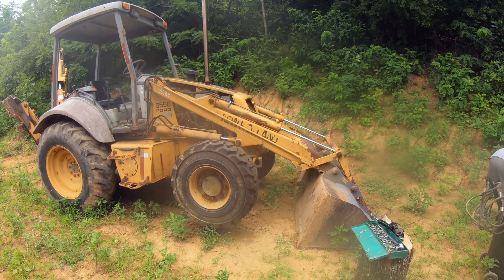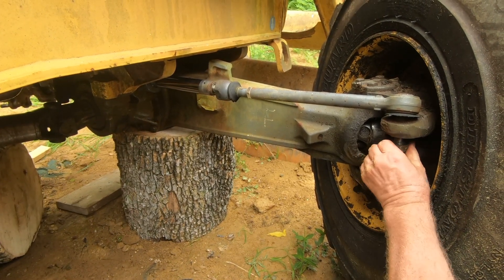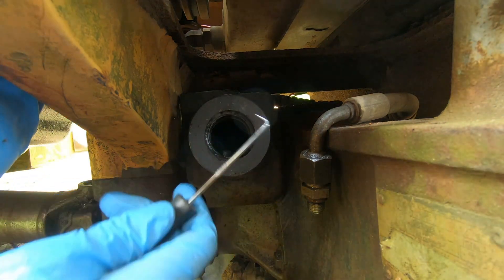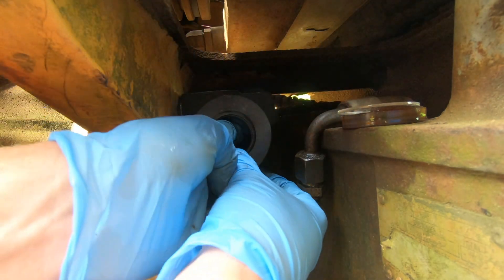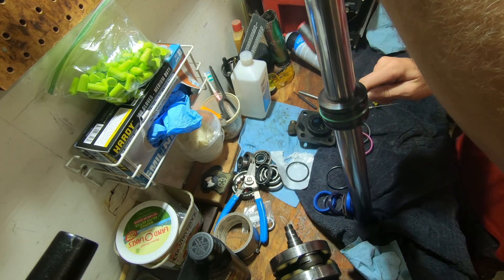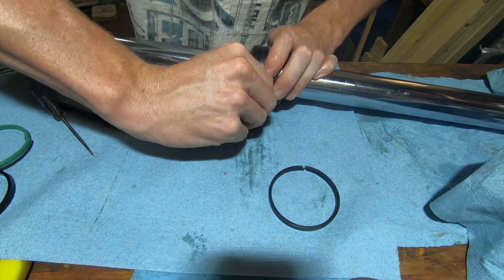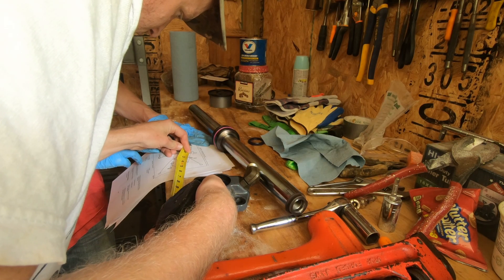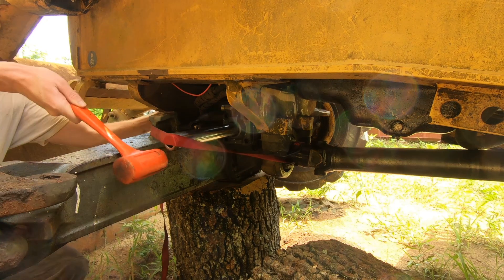How To Rebuild Backhoe Hydraulic Steering Cylinder - Ford New Holland 555E - 4WD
Backhoe is a 1998 Ford / New Holland 555E.

We saw a puddle under the machine and it ended up being the steering cylinder. It's not too bad of a rebuild but it is a double action cylinder which is different then a standard cylinder.

Edited by: Dylan

Timecodes
0:00 - Intro
0:26 - Locating the cylinder
0:42 - Cylinder removal procedure from repair manual
0:48 - Loosen cap bolts
0:57 - Remove left wheel
1:03 - Unseat cylinder cap
1:11 - Break ball joints free
1:32 - Remove tie rods
2:42 - Remove ball joint
2:50 - Remove hydraulic hoses
3:25 - Remove oil
3:39 - Remove cylinder
4:07 - Closeup of old seal
4:18 - Remove old seals
5:16 - Install new seals
7:50 - Remove cylinder seals
8:33 - Install new cylinder seals
8:33 - Install new cylinder seals
10:18 - Seal kit part #
10:22 - Remove old seals
11:07 - Install new seals
12:40 - Mark which side of the cylinder had the end cap
12:55 - Install end cap on cylinder
12:15 - Reinstall cylinder
14:16 - Reconnect hydraulic hoses
14:50 - Reinstall ball joints
15:08 - Remove right wheel
15:18 - Reinstall ball joints
16:08 - Test the cylinder
16:54 - Reinstall wheels
17:30 - Remove jack-stand and test